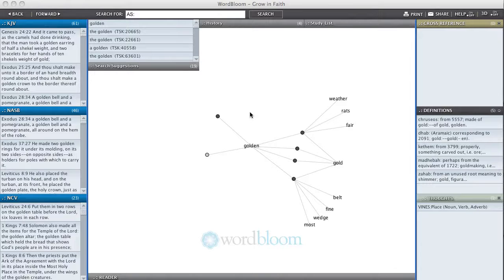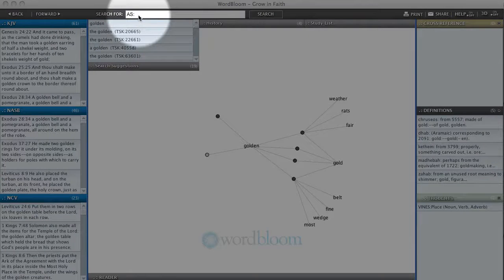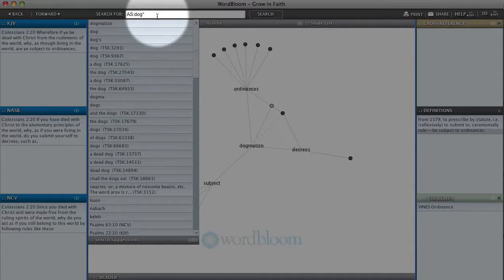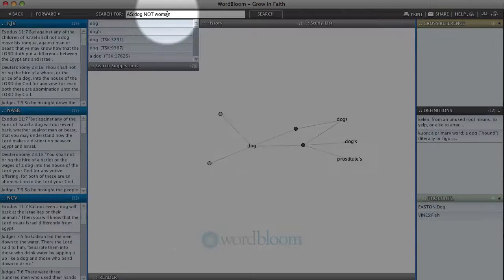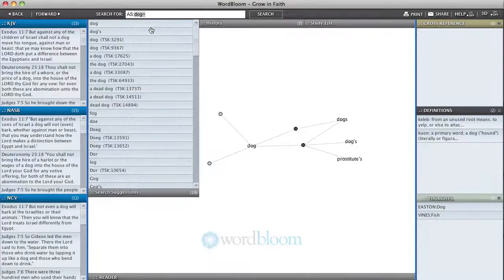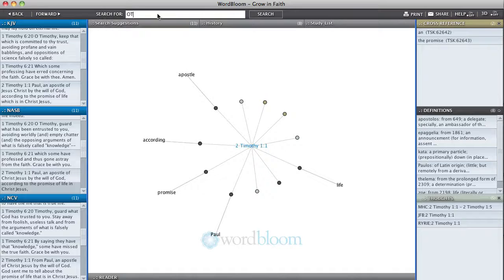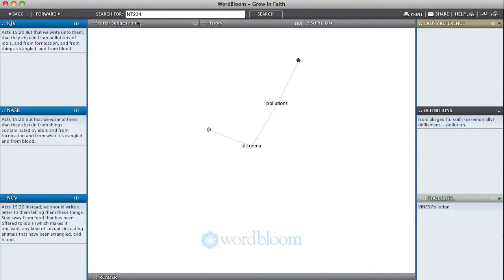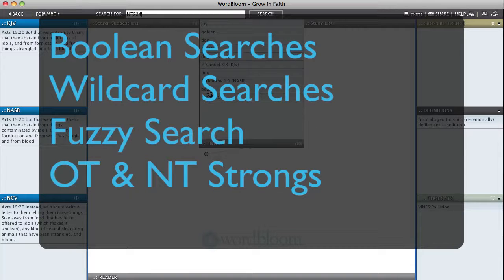VideoHD Advanced Search Tutorial 0150.mov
This video unlocks the Advanced Searching features of WordBloom. Learn new ways to find what you want. This is the third in the WordBloom Tutorial Video series.